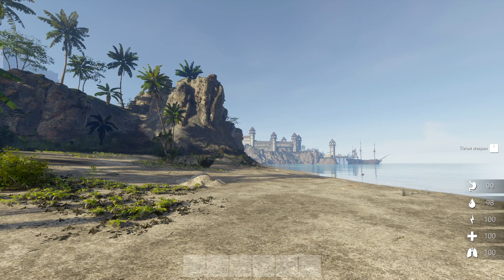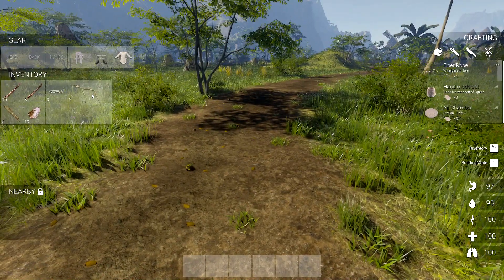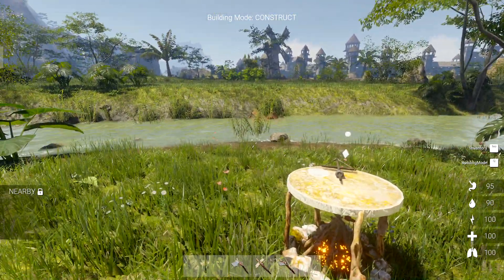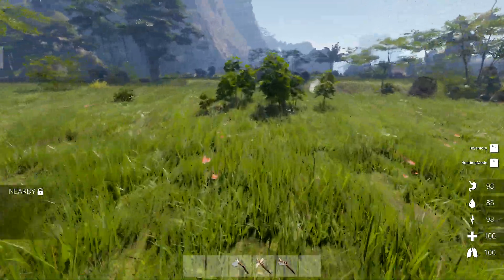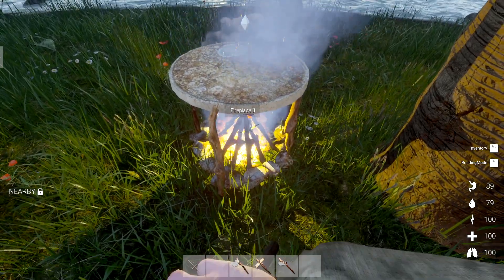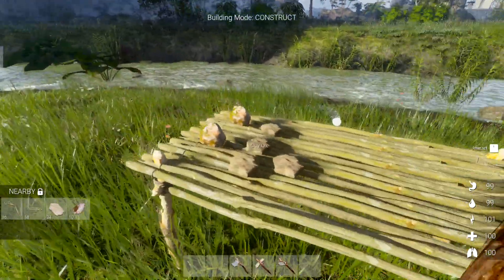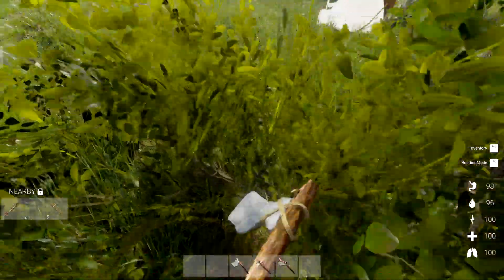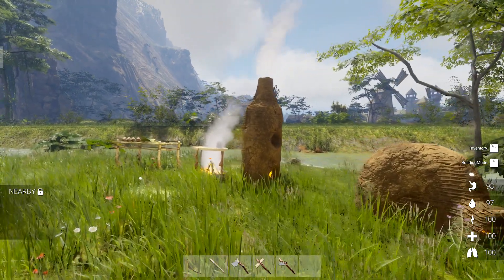Setting Up Camp Day One Survival | Journey Of Life Gameplay 2021 | Part 1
Journey of life Game play Let's Play New Update First Look | Journey of life is a survival sandbox game where the player finds himself on a group of islands where each island has a different biome with different flora and fauna.